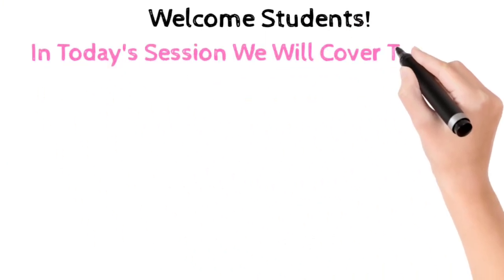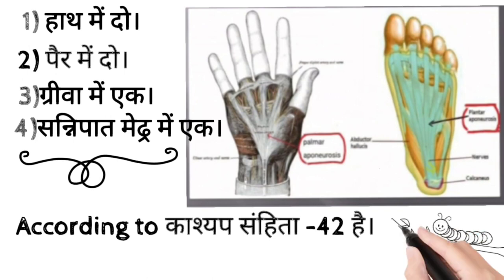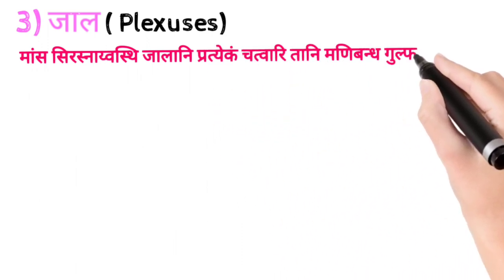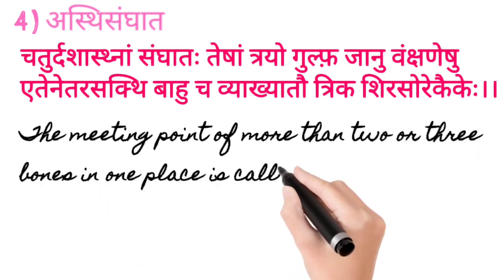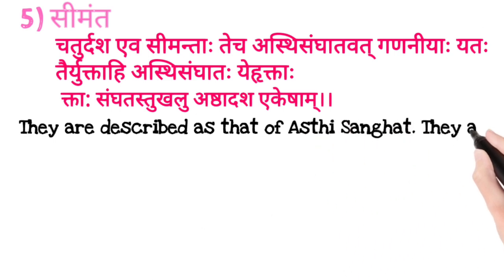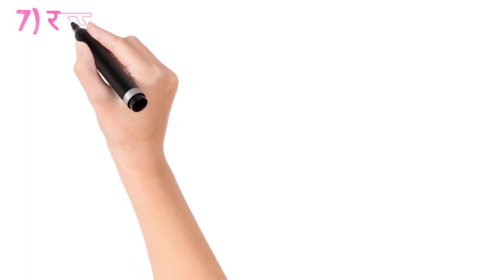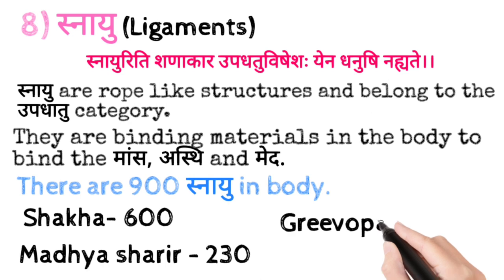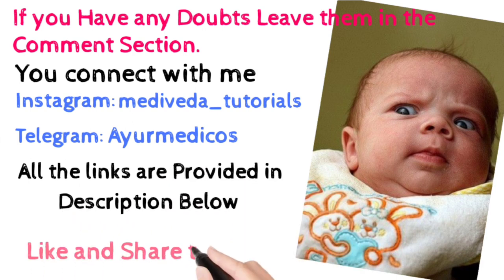Paribhasha Sharir | BAMS 1st Year | Full Topic | importanttopic | ayurveda | Anatomy|Rachna Sharir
Here at MEDIVEDA TUTORIALS I'll provide you all the information regarding B.A.M.S. and Medical field.

👉This Video Will Cover Each And Every Point For Paribhasha SHARIR.
PARIBHASHA SHARIR | BY Dr.  Ananya Prajapati
⚕️FEEL FREE TO COMMUNICATE ANY TIME.

✌️Get all the study material at our telegram channel and Group.

✌️Learn Daily Through ILLUSTRATIONS On Our Instagram Page.